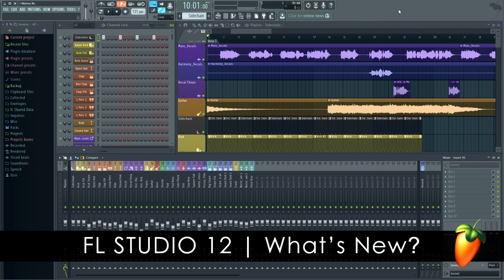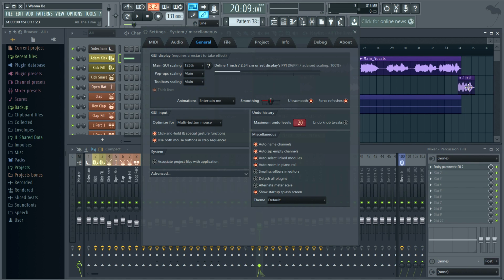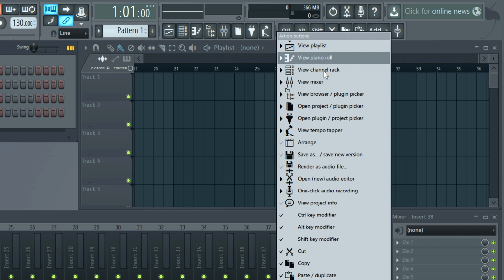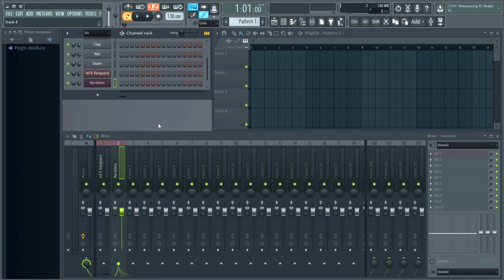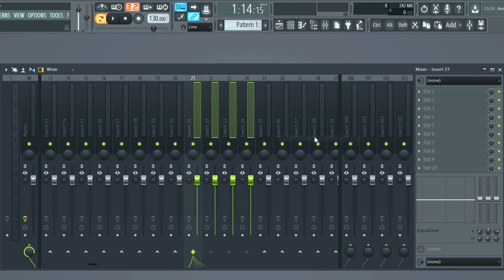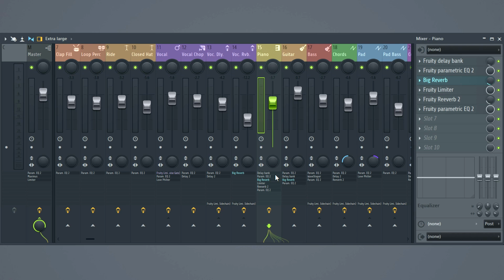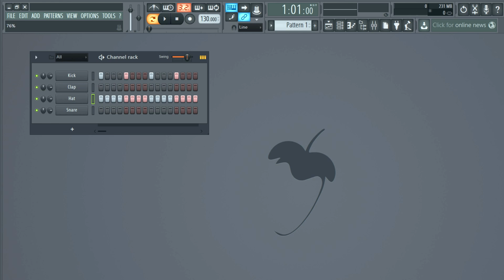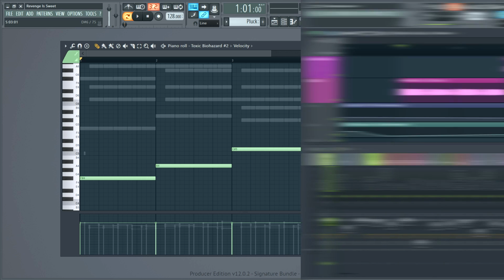FL STUDIO 12 | What's New?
Description: Introduction to the main new features introduced with FL Studio 12. The tutorial covers the new free plugins, Audio settings - FL Studio ASIO, vectorial GUI scaling, magnetic windows, Channel rack features, Adding and managing VST and FL Studio plugins, the Mixer - routing and sidechaining, Piano roll - ghost notes.